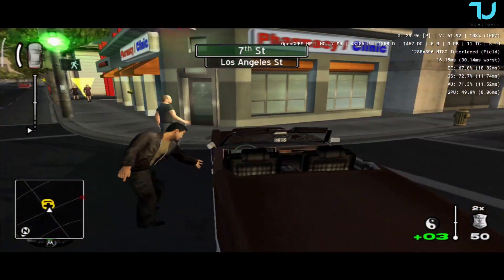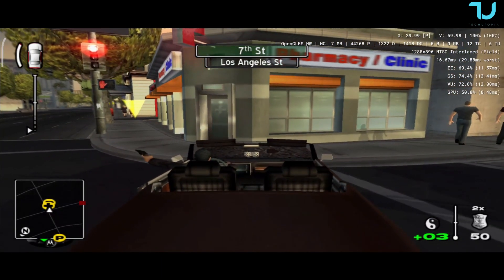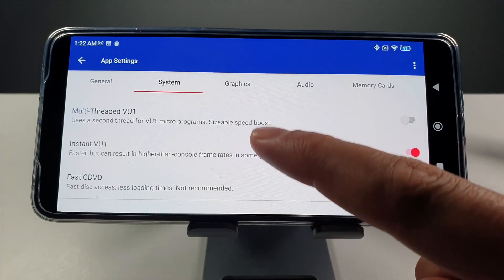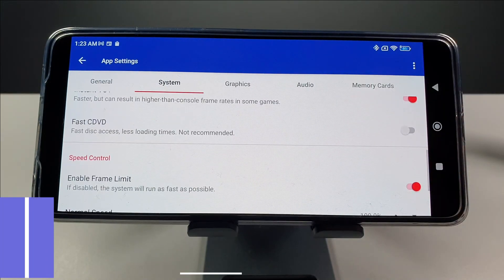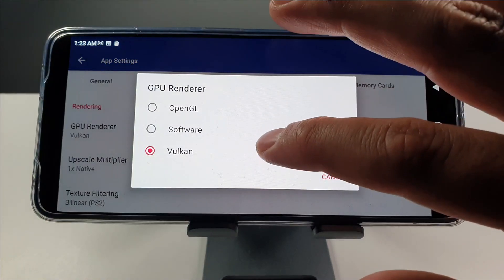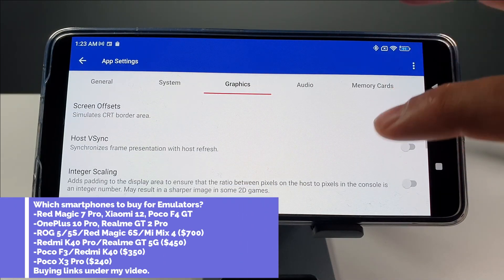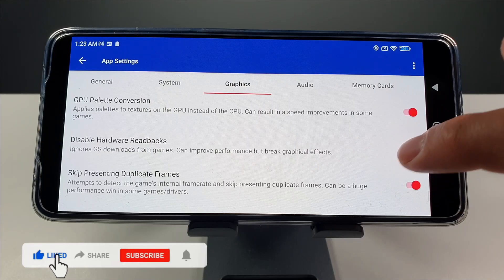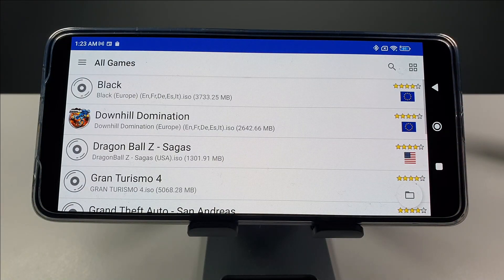AetherSX2 New Update True Crime Streets of L.A. I Snapdragon 860 vs 888 I Best Settings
You need to register yourself on Github to be able to download beta APK!